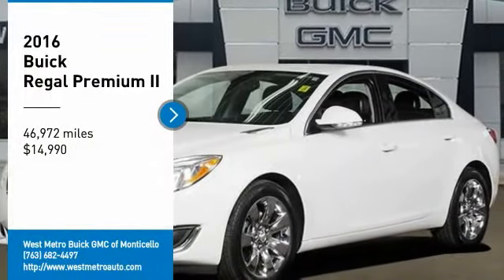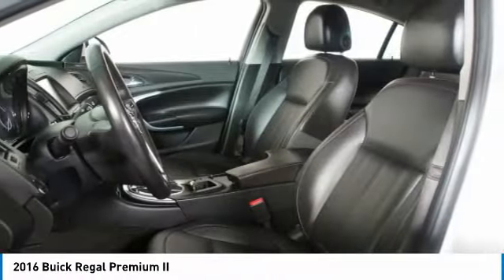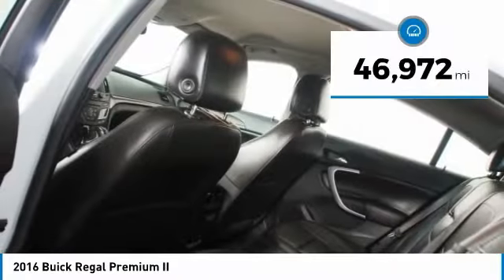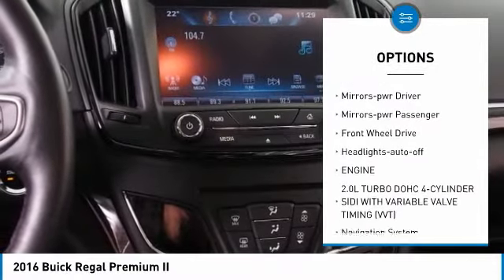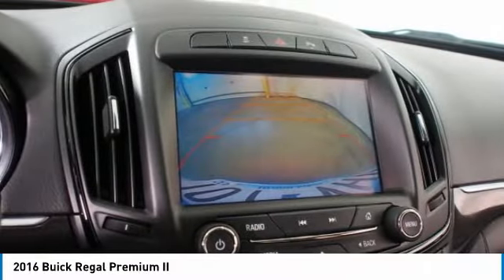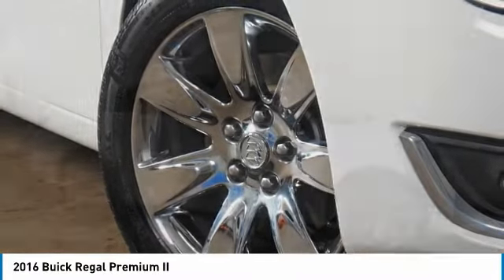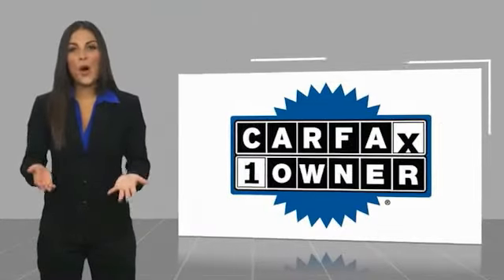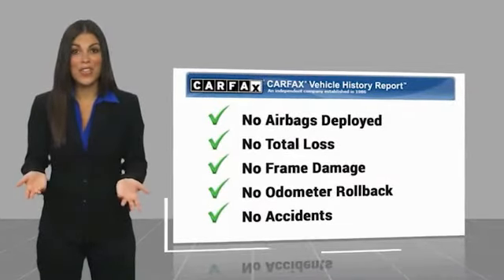2016 Buick Regal Minneapolis, St Cloud, Elk River, Monticello, MN 30251A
2016 Buick Regal Premium II

CARFAX One-Owner. Clean CARFAX. Summit White 2016 Buick Regal Premium II FWD 6-Speed Automatic 2.0L 4-Cylinder DGI DOHC VVT Turbocharged One Owner, Serviced and Detailed to Precision, Regal Premium II, 2.0L 4-Cylinder DGI DOHC VVT Turbocharged, 6-Speed Automatic, Summit White, ebony Leather, 8-Way Power Driver Seat Adjuster, 8-Way Power Front Passenger Seat Adjuster, Bose Premium 9-Speaker Audio System Feature, Bumpers: body-color, Electric Power Steering, Enhanced Driver Instrument Information Display, Front MacPherson Strut Suspension, Navigation System, Preferred Equipment Group 1SP, Rear Parking Sensors, Road Emergency Tool Kit, Security system.brbrThe West Metro Volume Leader. Recent Arrival! 21/30 City/Highway MPGbrbrAwards:br  * 2016 KBB.com Brand Image AwardsbrWe are a local family owned dealership and pride ourselves on small community feel, making your vehicle buying experience as casual, fun and effortless as possible. Our online reputation speaks volumes of who we are. Thanks for looking.brbrReviews:br  * Long list of standard features; optional turbocharged engine delivers strong acceleration; luxury car features for less money than luxury sedans; available all-wheel drive is not offered on many of its competitors. Source: Edmunds